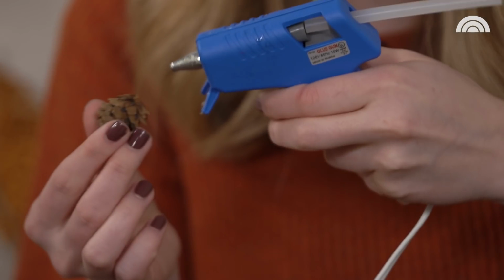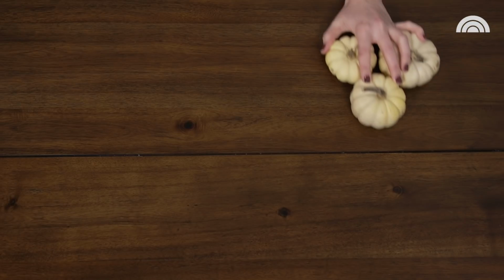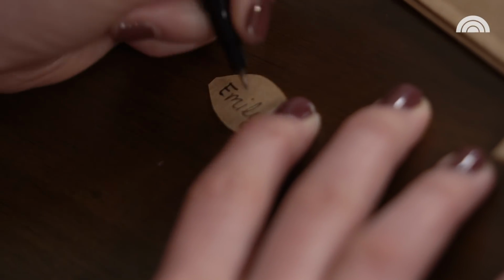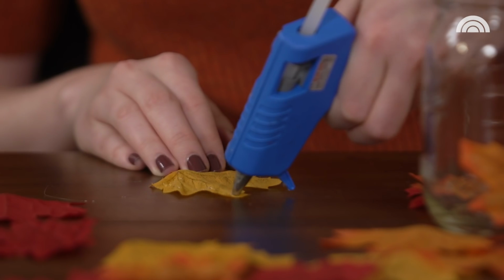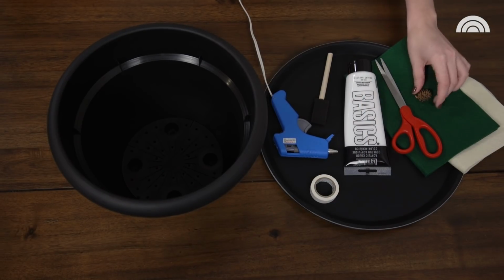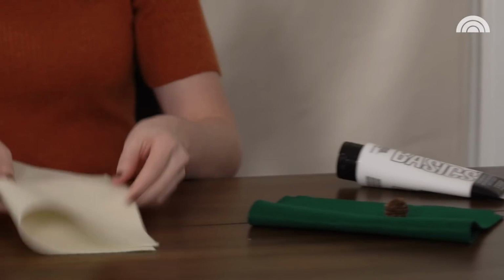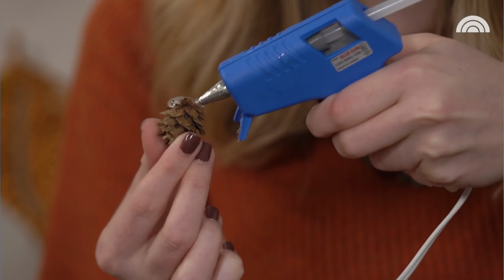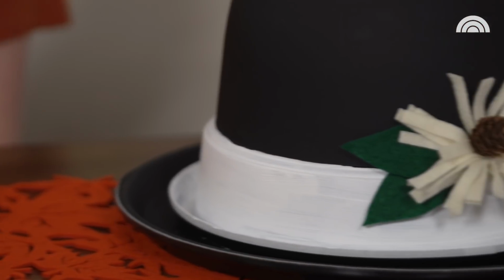3 Easy DIY Thanksgiving Centerpiece Decorations | Change For A $20 | TODAY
Hosting the holidays at your home this year? Here are three cheap Thanksgiving ideas for DIY centerpieces that you can make last-minute for less than $20.

3 Easy DIY Thanksgiving centerpiece decorations | Change for a $20 | TODAY